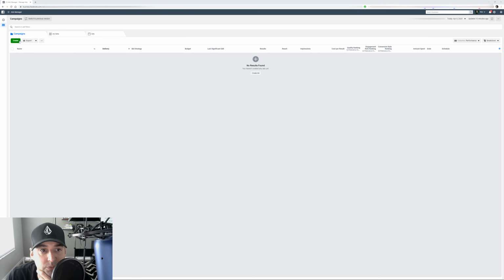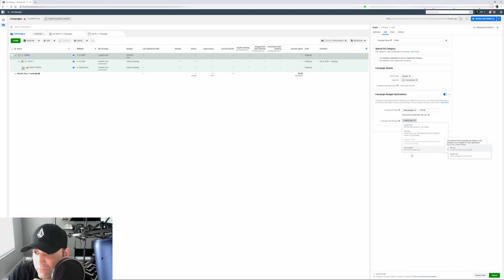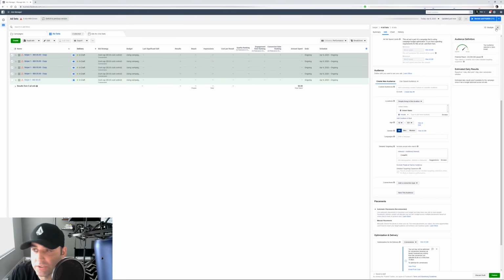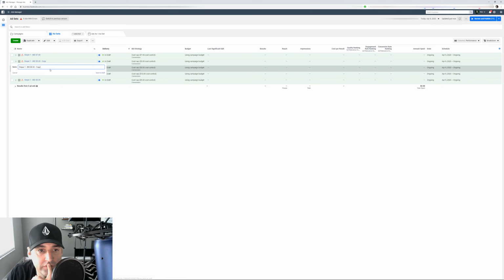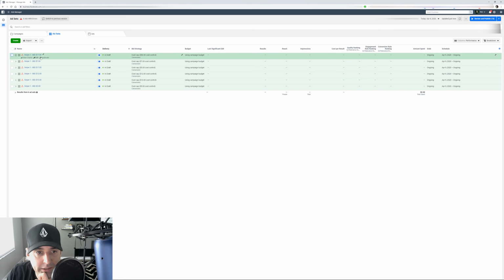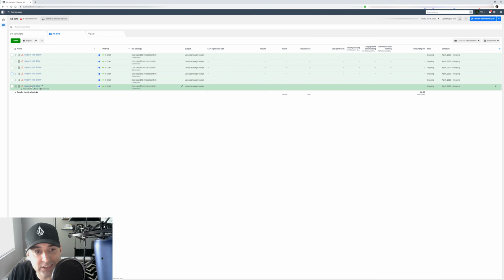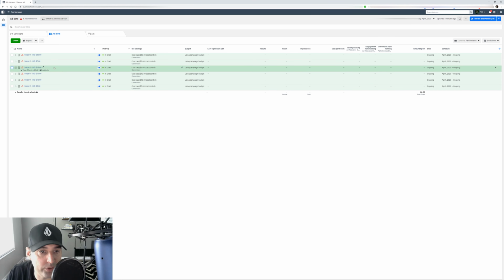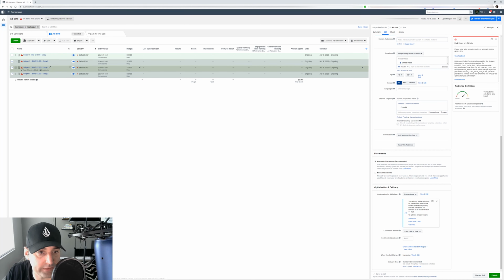What Should My Manual Bid Be Facebook Ads - Manual Bidding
In this facebook ads tutorial video I explain how to figure out what your Manual Bid should be in your Facebook Ads CBO campaign. With facebook ads manual bidding strategy when using manual bidding on facebook your bid must be as precise as possible in order to generate the best results possible with manual bidding facebook and make sure to watch until the end where I show you cbo scaling and how it works with the chosen bid.

Facebook  advertising is very powerful but without the proper set up in place scaling facebook ads campaigns can get a bit complicated and  you might be setting yourself up for failure.